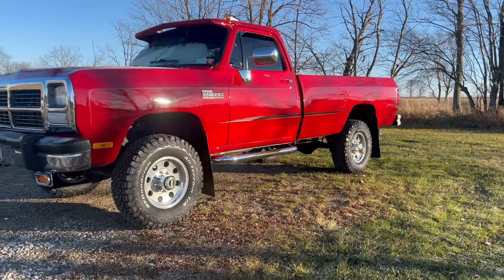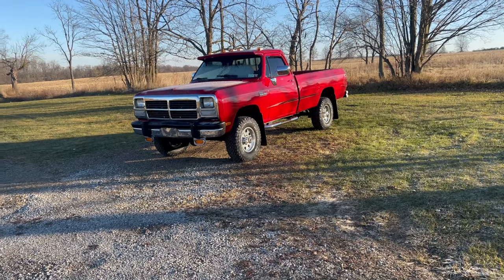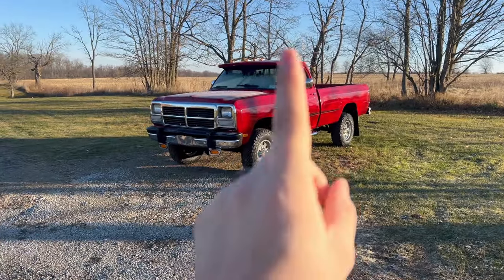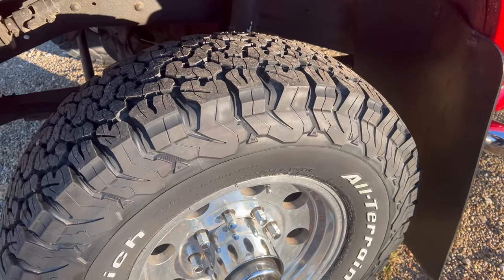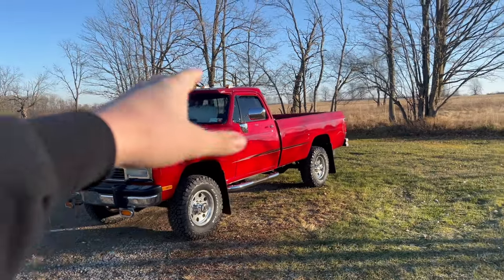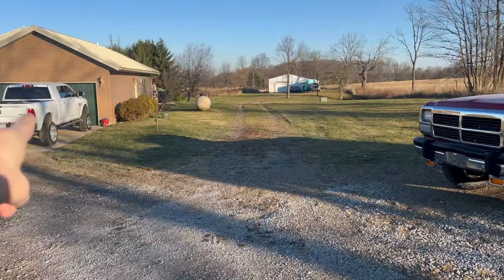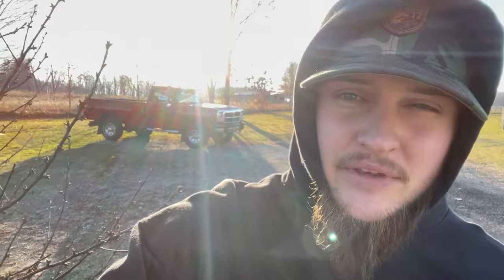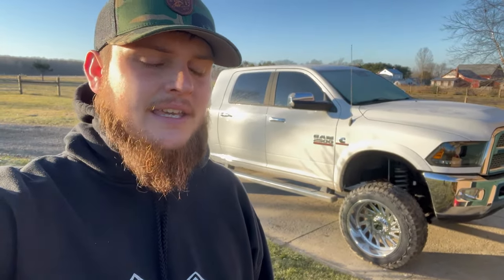New Meats on the 1st gen cummins!!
Send stuff here:
U.S.A.